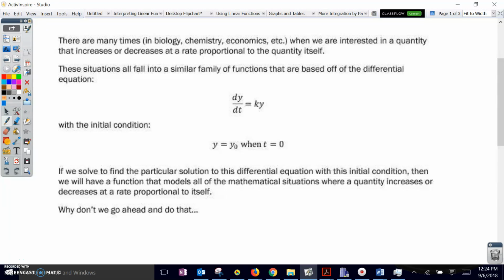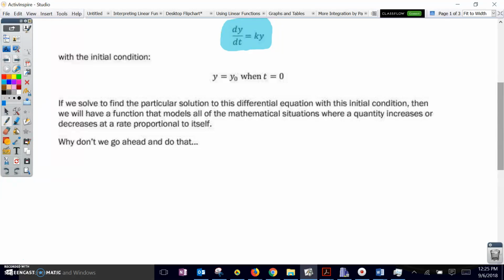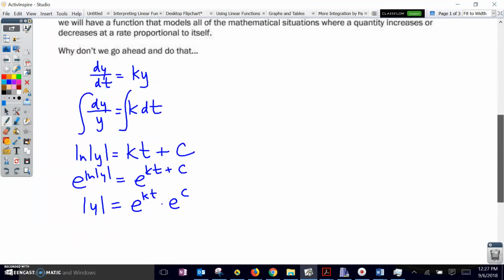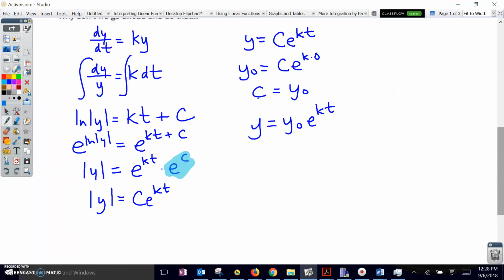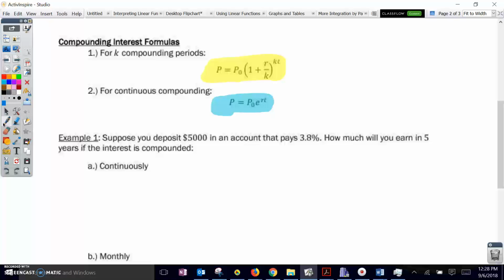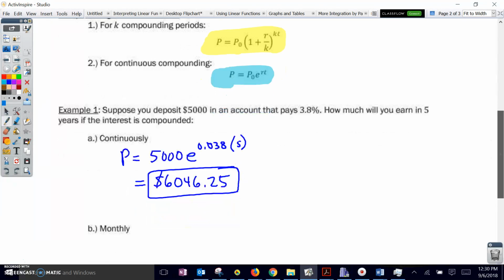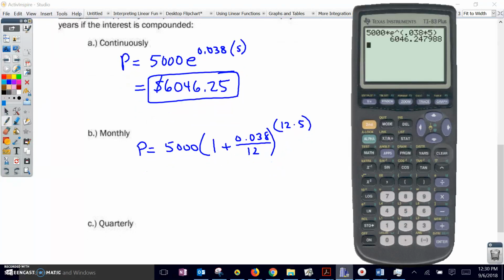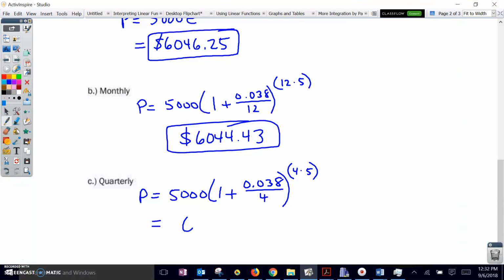Exponential Growth and Decay Interest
This video was created as a supplement to in class instruction for my AP Calculus BC class. It works through examples related to exponential growth within the context of interest calculations.